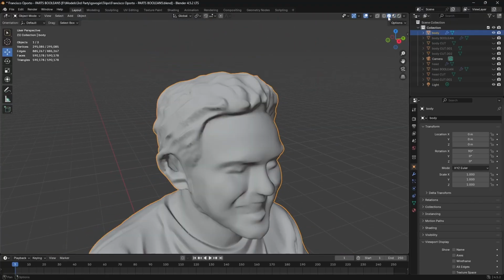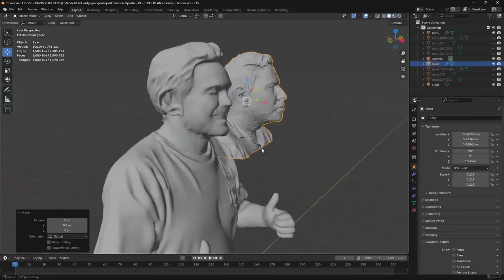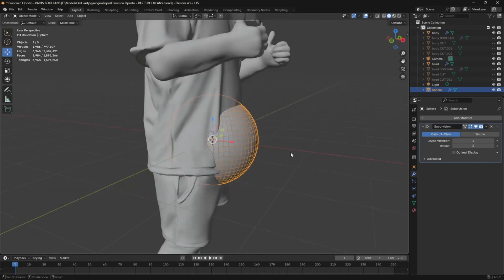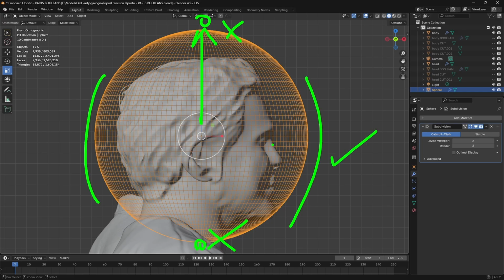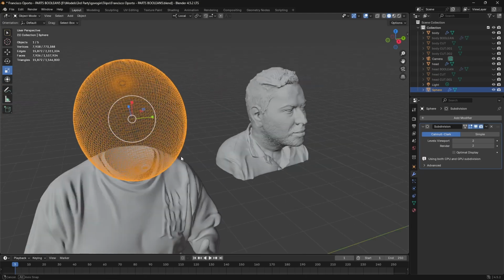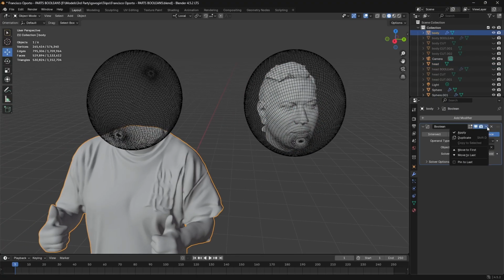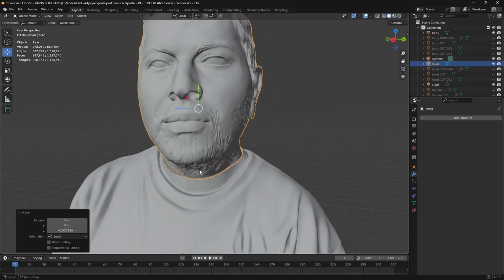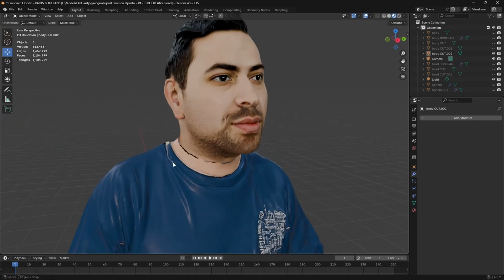Optimising AI Generated Models for 3D Printing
Taking a look at 'optimising' AI generated 3D models for 3D printing.

(models courtesy Real Academia Española de la Lengua)

00:00 Overview
02:00 Boolean
07:00 Boolean Operation
10:00 Join & Tidy Up